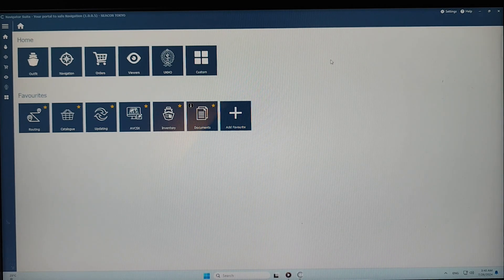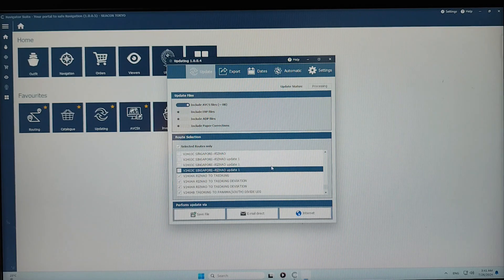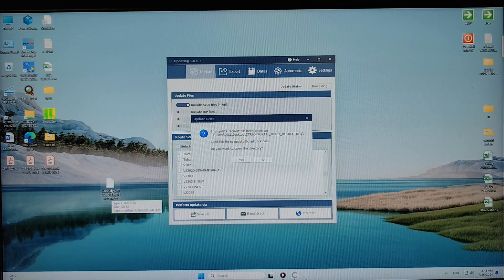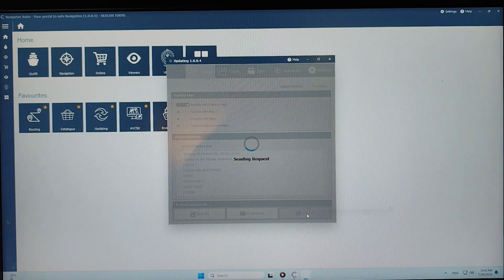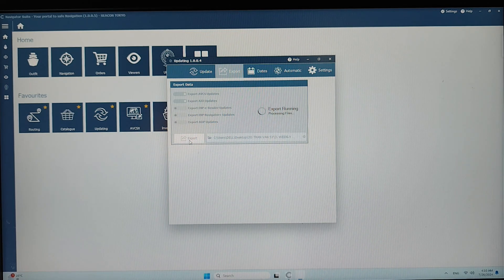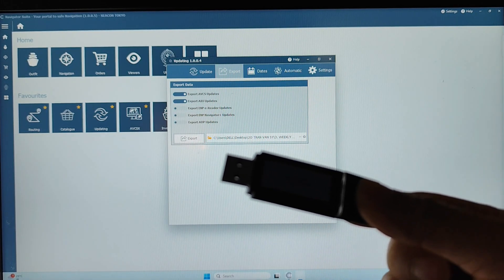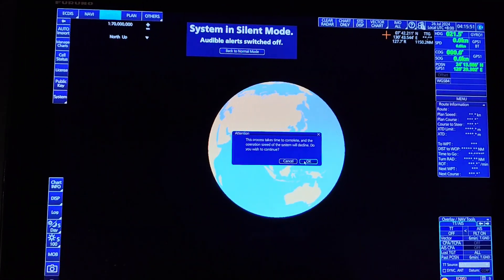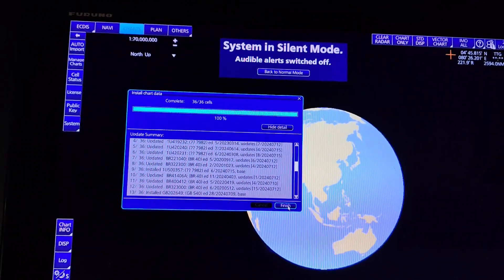How to download & install Weekly update for Furuno ECDIS by using Navigator Suite Application.